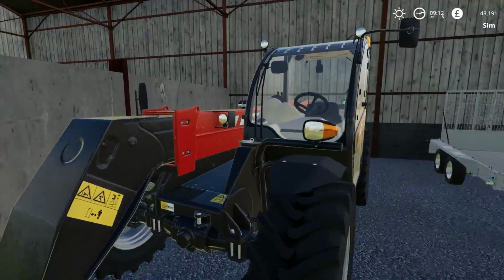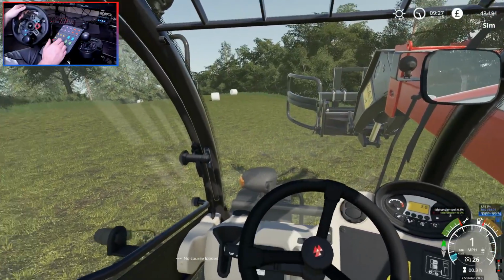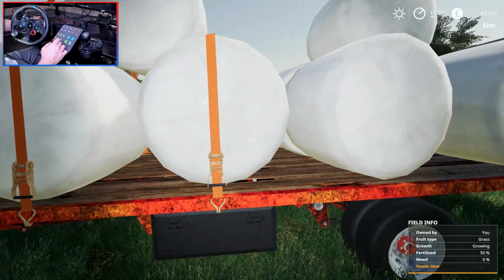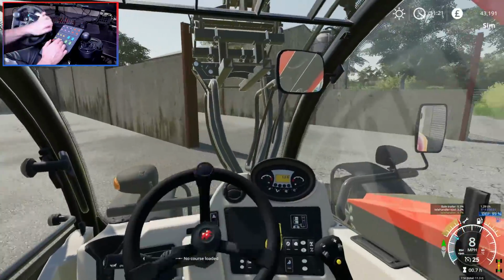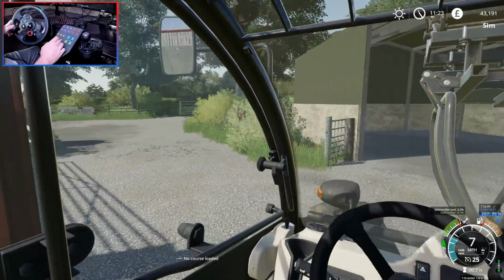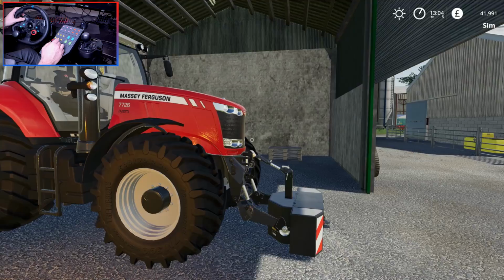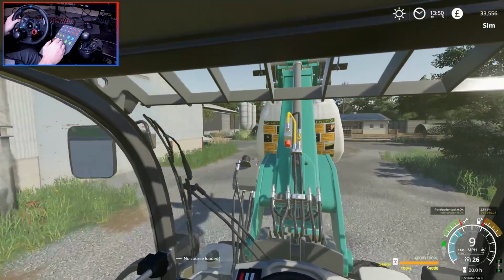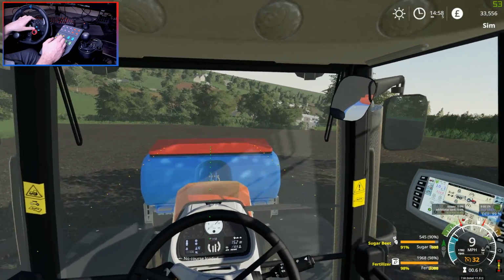RP: Drawing Bales: Meadow Grove - Farming Simulator 19 - Ep.4 (with Wheel Cam)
Welcome! Today we draw in our silage bales.

Specs & Hardware:

16GB Corsair DDR4,
500GB SSD,
1TB HDD,
Win 10

GoPro Hero3
RODE NT1